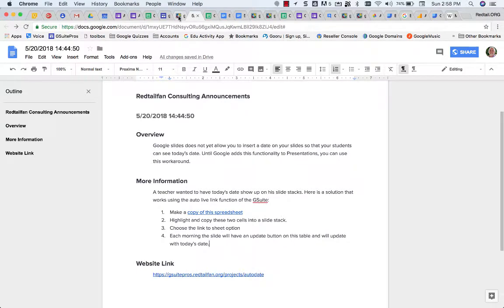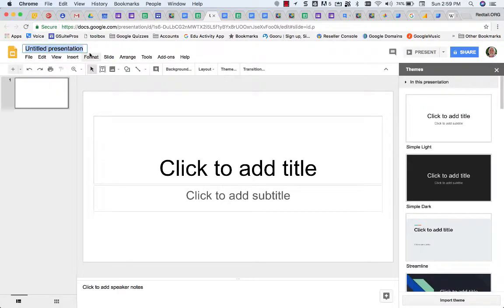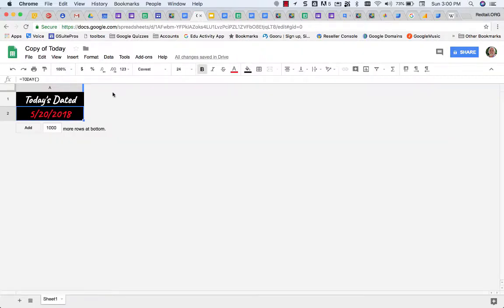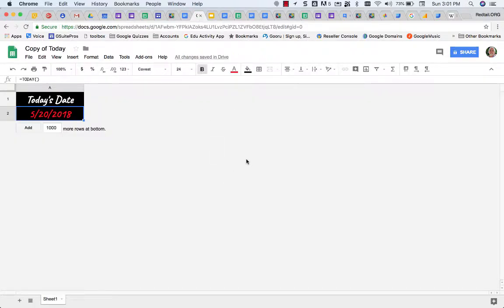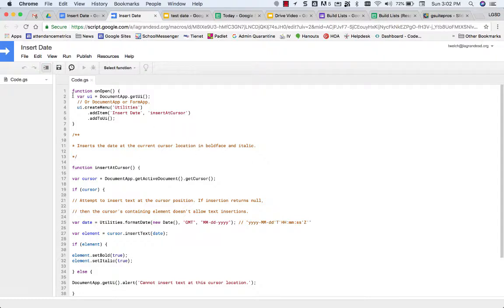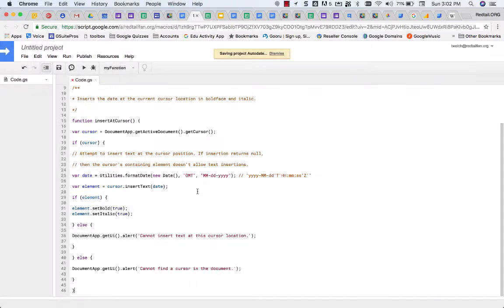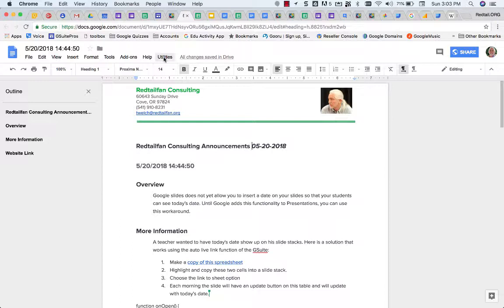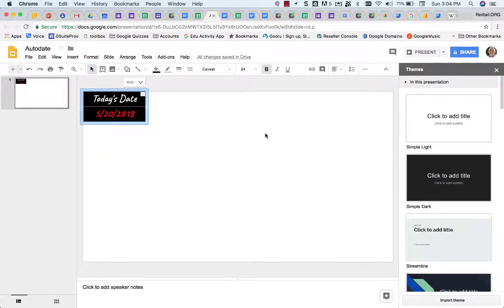autodate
This video shows how to add a date to a slide presentation and also setup a autodate function for google docs.